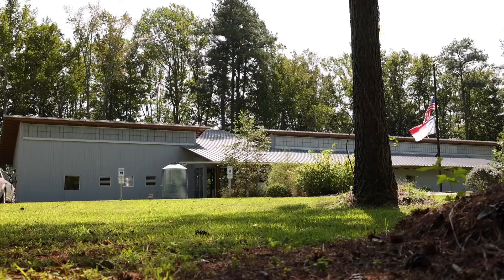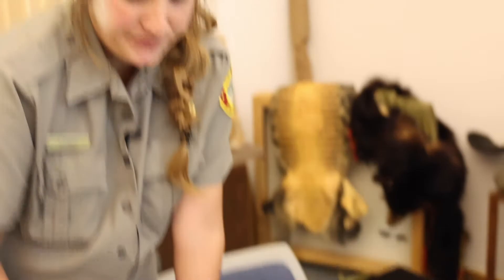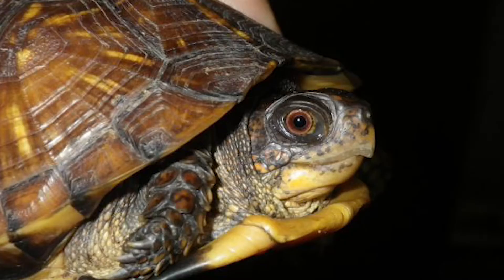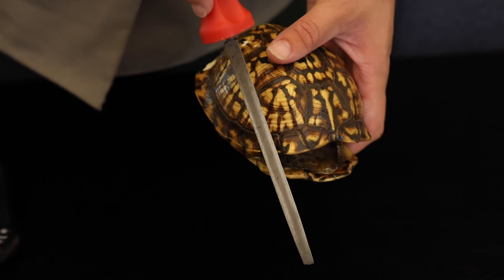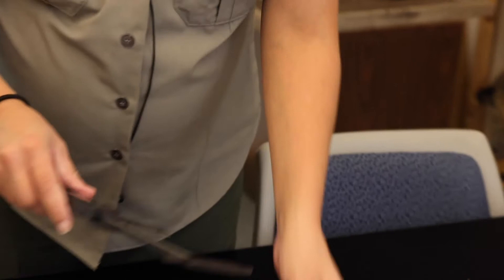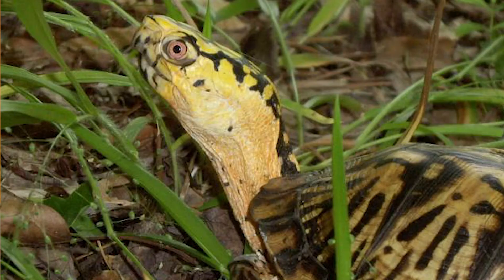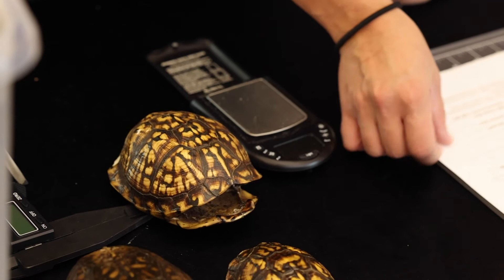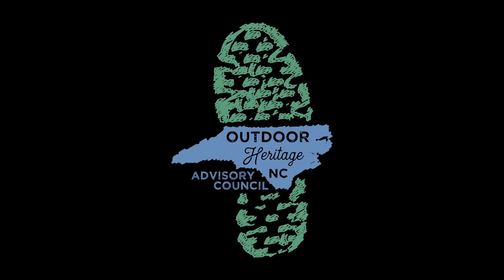Box Turtle Connection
The Box Turtle Connection is a program where biologists, professionals like park rangers and citizen scientists collect data on Eastern box turtles throughout North Carolina to improve our understanding of their populations. Park Ranger Emily Bunyea shows us how Merchant Millpond State Park records data on North Carolina’s state reptile and contributes to this long-term study.